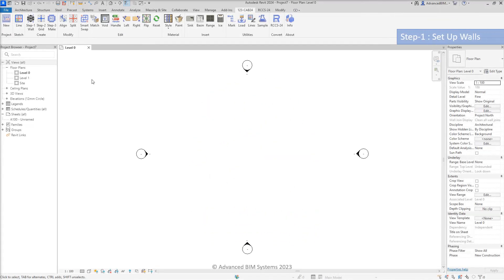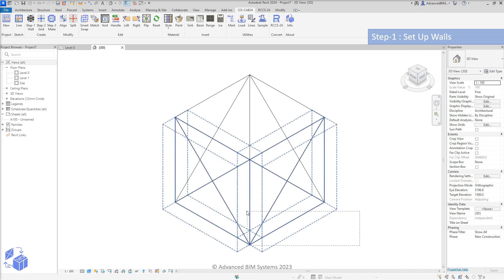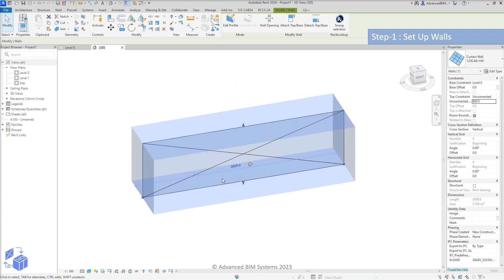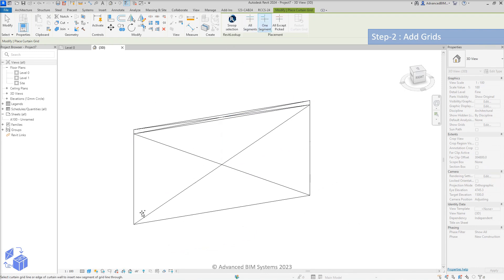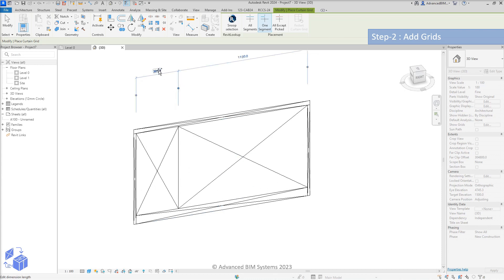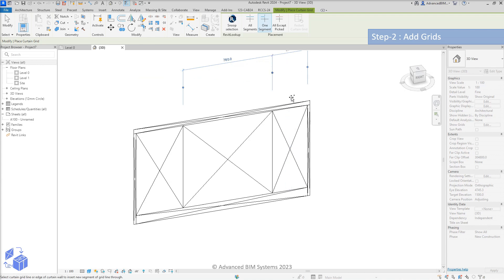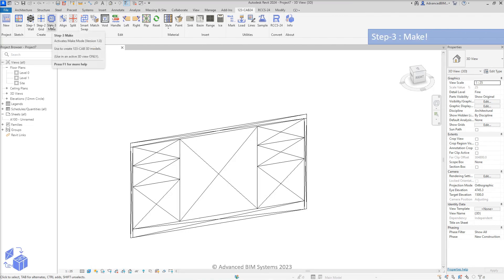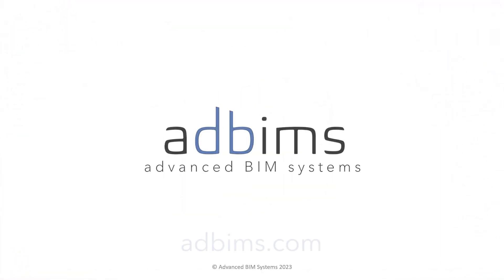123-Cabinetry 24 (for Revit®) : BASIC WORKFLOW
123-Cabinetry is by far the easiest, and most user friendly cabinetry solution available. This video demonstrates just how easy it is to create a custom cabinetry model in just 3 x easy steps!

123-Cabinetry is an affordable, lightweight, and easy-to-use cabinetry modelling system, based upon Realtime Custom Cabinetry System (RCCS), developed by Advanced BIM Systems.

123-Cabinetry can automatically generate 3D cabinetry models using a unique AI system that can read a grid sketch to determine what to generate, and then automatically create the desired 3D cabinetry model.

123-Cabinetry involves a very simple 3-step workflow :
    1. Create walls.
    2. Add grids.
    3. Make!

Easily create an infinite number of variations of the following cabinetry types :
    1. Kitchens.
    2. General purpose cabinetry.
    3. Shelving systems.
    4. Rack frame shelving systems.

Who is 123-Cabinetry for ?
    *Ideal for students or anyone that is new to Revit.
    *Designers and architects who just want to model and visualize simple/modern cabinetry.
    *Existing RCCS-24 users looking for an alternative workflow to start their design process.

Created By Enrico Bulic